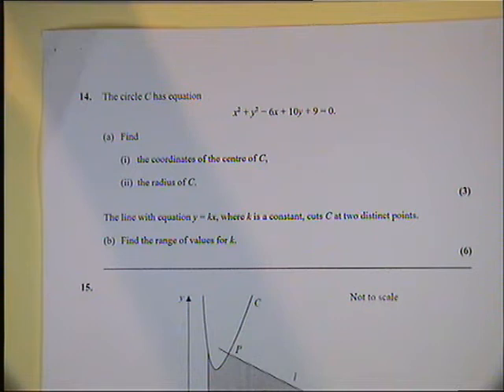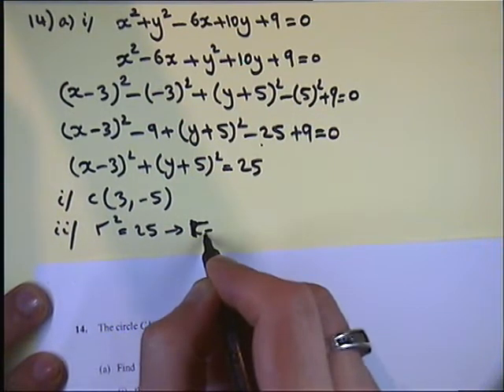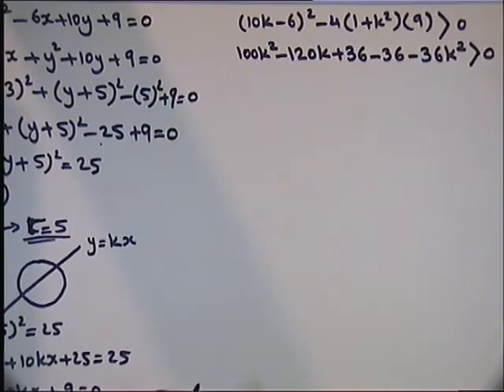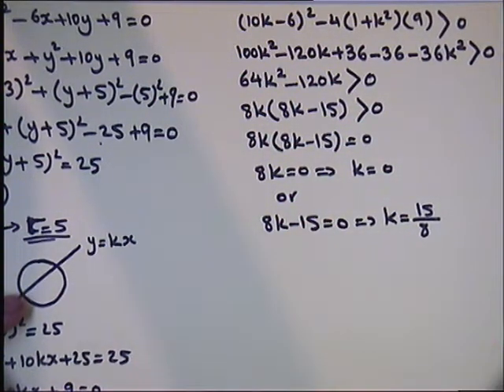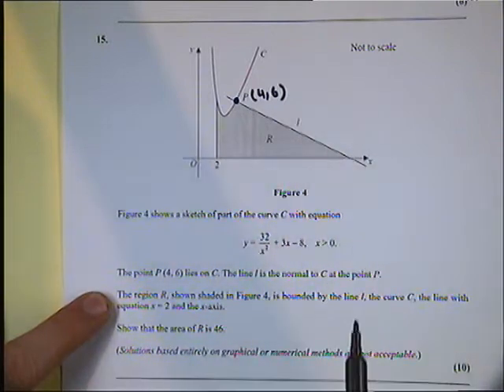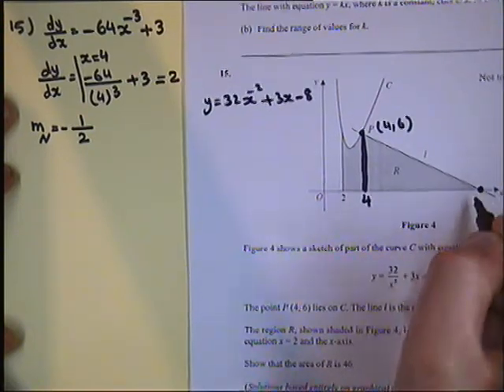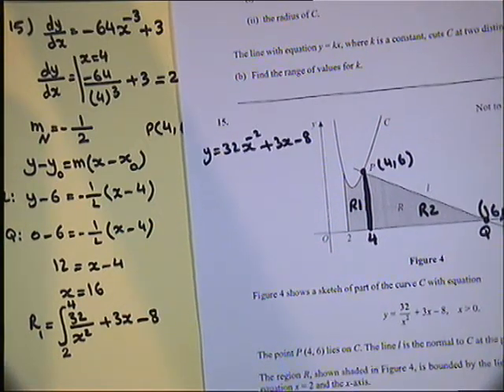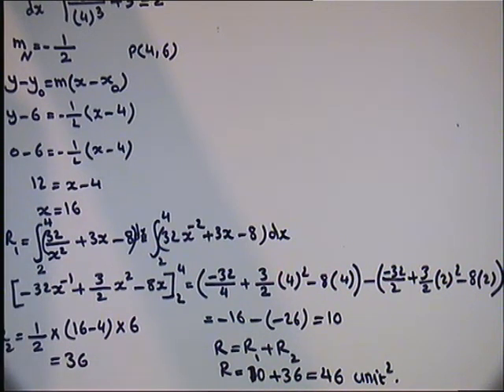As Pure- 2018- Q14 -15 - 0005